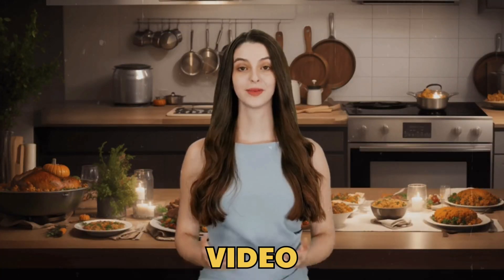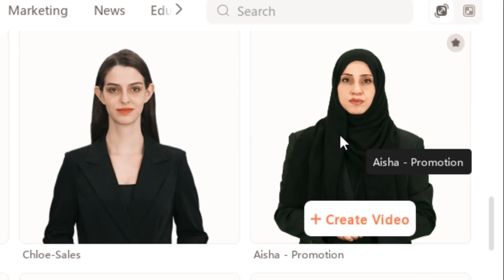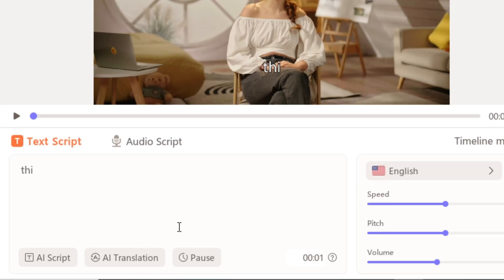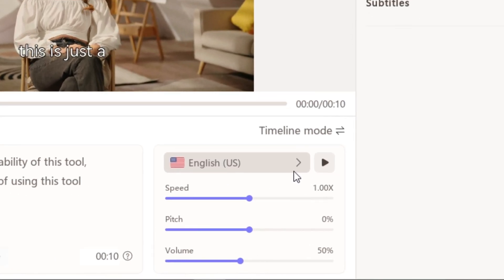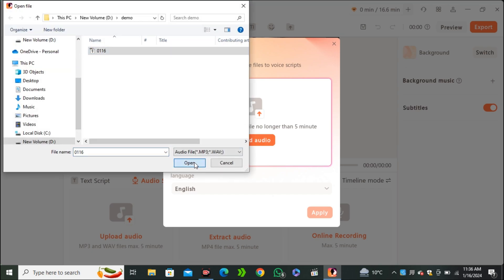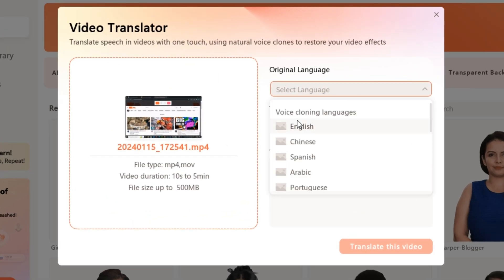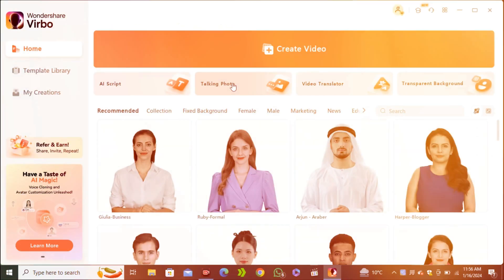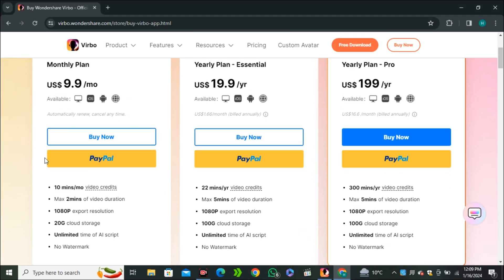Create Realistic Ai Avatar | Best Avatar Ai Video Generator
Generate Realistic Faceless Videos With Ai | Best Avatar Ai Video Generator

In this video I will show the best Ai avatar video generator. This tool is from Wondershare and this is called " Wondershare virbo" . Wondershare virbo provides the most realistic ai avatars. It Gives you 300+ realistic avatars with pre-made templates. Wondershare virbo Also provides a feature to translate your video into any other language. It Also works as a Ai video translator.
The last feature that we will cover in this video is talking ai photo. You can upload your image and it will create talking ai avatar.